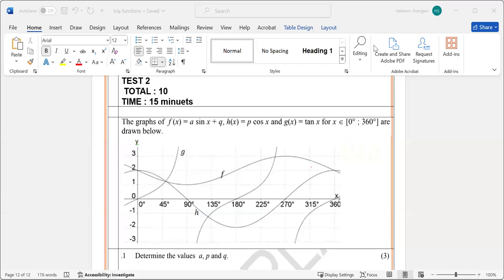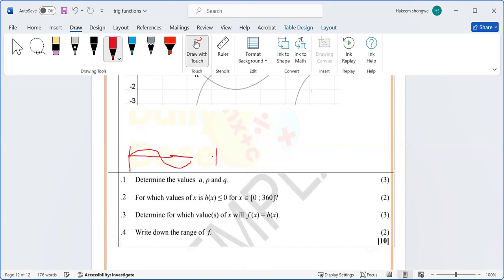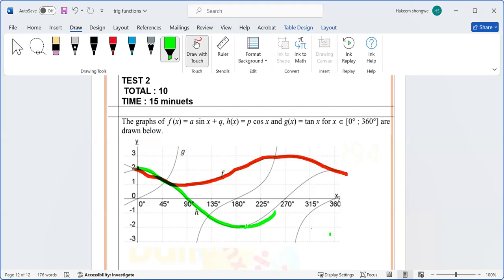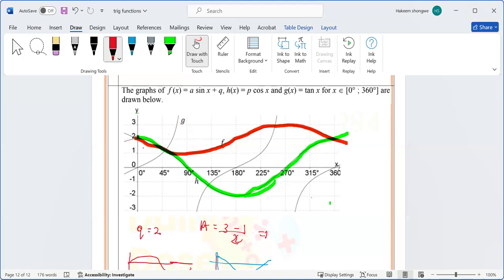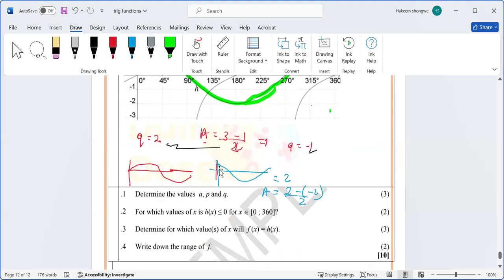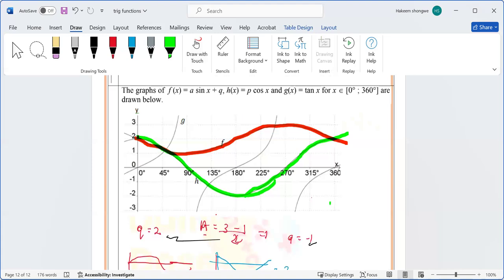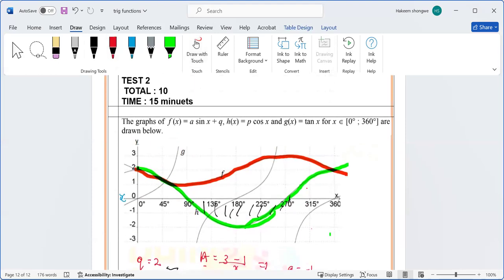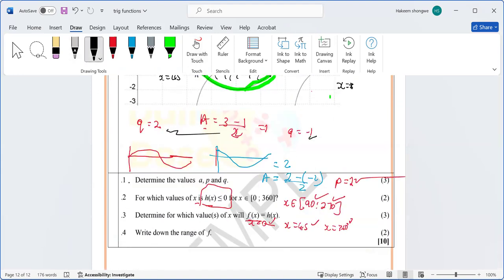TEST 2 TRIGONOMETRY Function determine equation of trigs